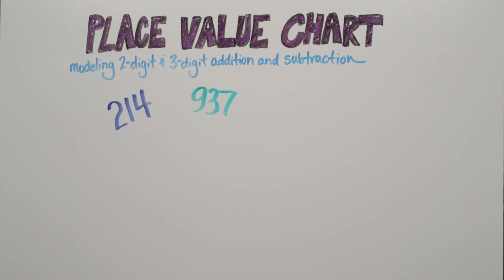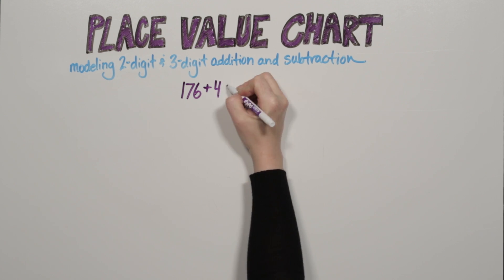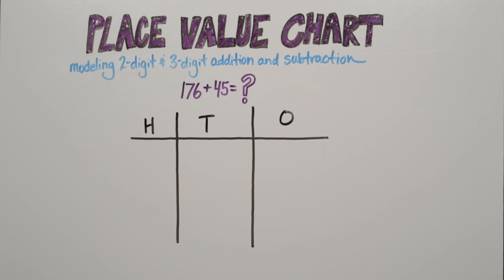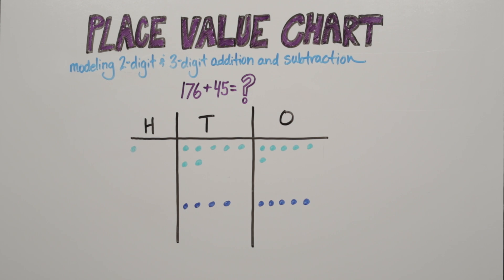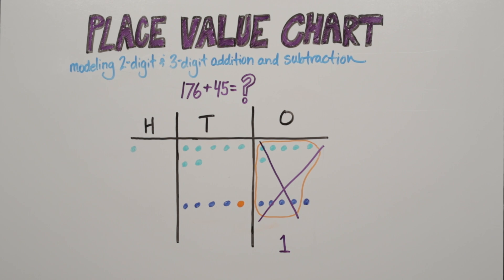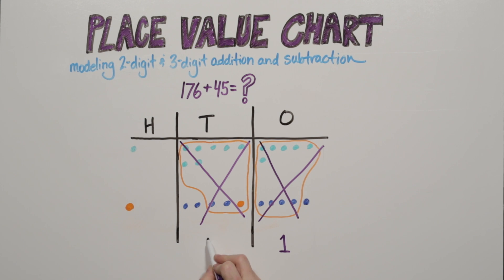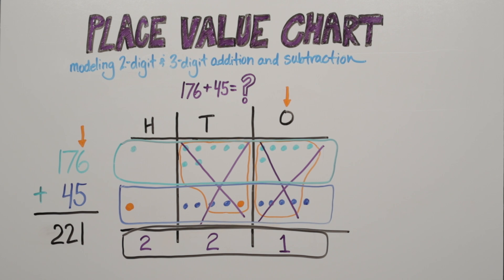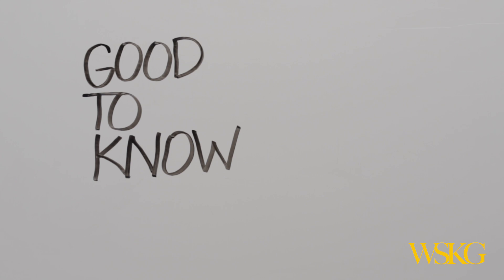Place Value Chart | Good To Know | WSKG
Place Value Chart: Modeling 2-digit & 3-digit Addition and Subtraction

Becoming comfortable with two-digit and three-digit numbers is an important skill in second grade. Your child will master addition and subtraction problems within one-thousand. But, how your child learns to understand addition and subtraction is very important.

One-hundred seventy six plus forty-five. How do we solve this? Let’s make a helpful place value chart! We will break each number into hundreds, tens, and ones, and represent them in each column.

One-hundred seventy six is made up of one hundred, seven tens, and six ones. In forty-five, there are no hundreds, four tens, and five ones.

First, we add the ones together. Six ones plus five ones is eleven ones. If there are ten or more ones, than we bundle. Do you know how to bundle? Your child knows to bundle ten ones together to make one ten. Now, we have one one left.

Next, we add the tens. Seven tens plus five tens is twelve tens. So, we bundle again! A bundle of ten tens make one hundred. How many tens are left? Two!

Last, we add up the hundreds. One hundred, two hundred. There are two hundreds. Do we need to make a bundle? Nope!

Look! We just showed why one-hundred seventy six plus forty-five equals two-hundred twenty-one!

If you look closely, a place value chart is a helpful tool to use before your child uses the standard algorithm. The place value chart teaches your child why the standard algorithm works. How powerful!

And that’s good to know.

This video addresses Common Core Grade 2 Standard Number & Operations in Base Ten:

Understand place value.
(2.NBT.1) Understand that the three digits of a three-digit number represent amounts of hundreds, tens, and one; e.g., 706 equals 7 hundreds, 0 tens, and 6 ones. Understand the following special cases: a) 100 can be thought of as a bundle of ten tens - called a “hundred.”

Use place value understanding and properties of operations to add and subtract.
(2.NBT.5) Fluently add and subtract within 100 using strategies based on place value, properties of operations, and/or the relationship between addition and subtraction.